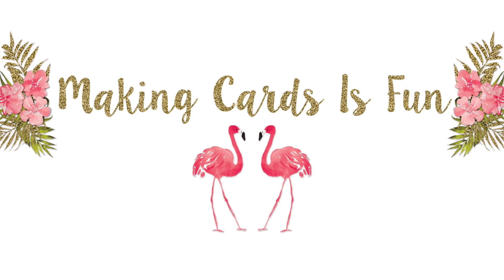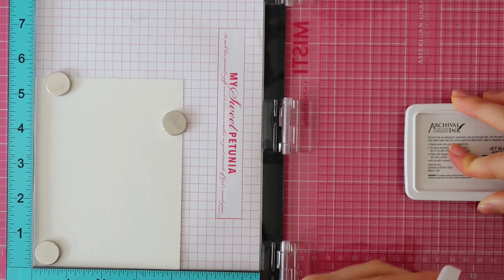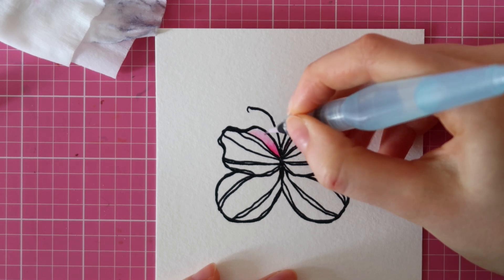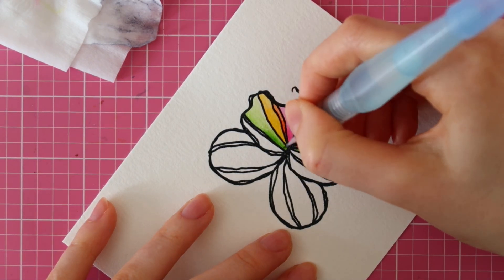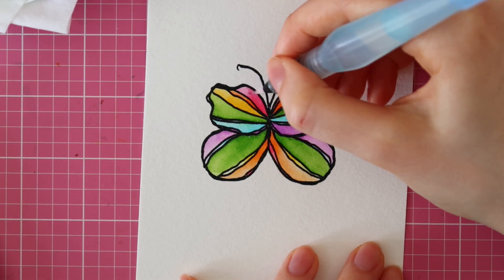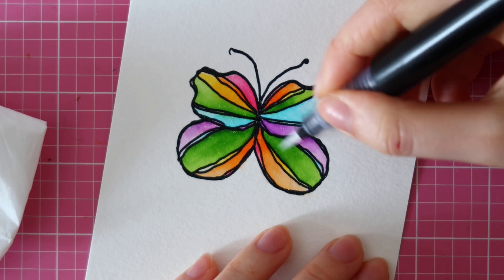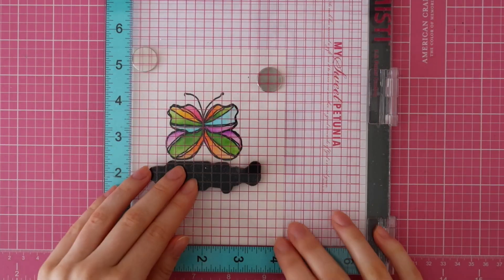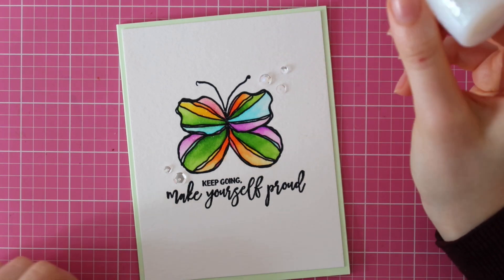SPARKLY WATERCOLORING with ZIG Clean Color Real Brush Markers & Unity Stamp Company Stamps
Learn how to do some sparkly watercoloring on your cards with ZIG Clean Color Real Brush Markers and Unity Stamp Company stamps. ✿ EXPAND for more information! ✿

• Canson XL Watercolor Paper Pad 9x12
[ Amazon US ]

[ Amazon US ]

• WOW! Clear Embossing Powder Regular Gloss
[ Amazon US ]

• Pentel Arts Aquash Water Brush, Small Fine Point
[ Amazon US ]

• Zig Clean Color Real Brush Marker-Peach Pink
[ Amazon US ]

[ Amazon US ]

[ Amazon US ]

• ZIG Clean Color Real Brush Marker 041, Light Green
[ Amazon US ]

• ZIG Clean Color Real Brush Marker 081, Light Violet
[ Amazon US ]

• ZIG Clean Color Real Brush Marker 036, Light Blue

• Tonic Nuvo Glitter Drops, White Blizzard
[ Amazon US ]